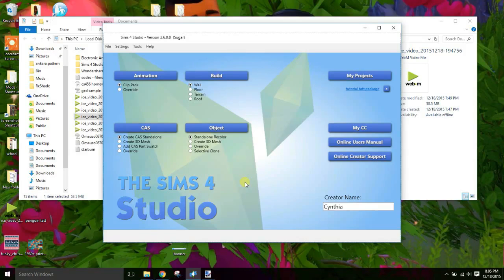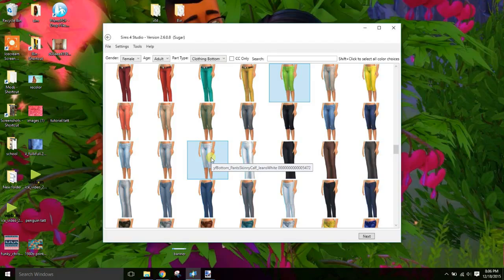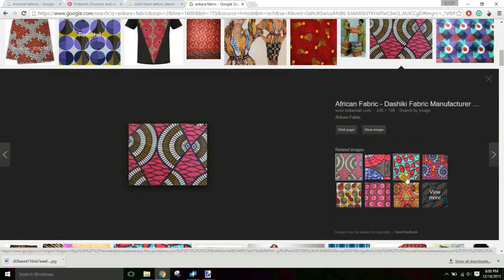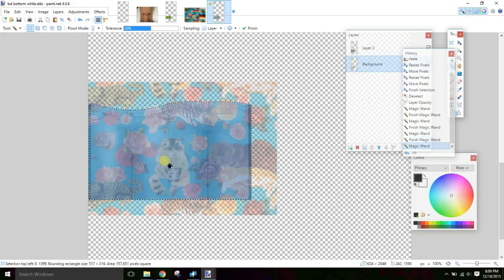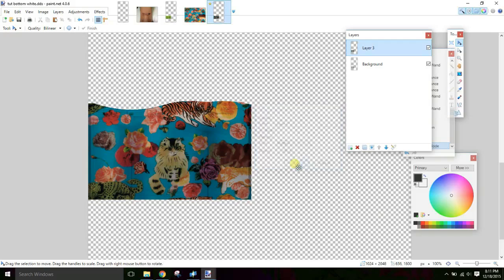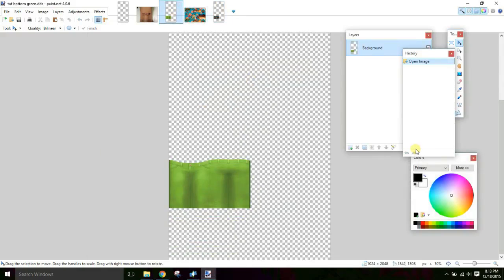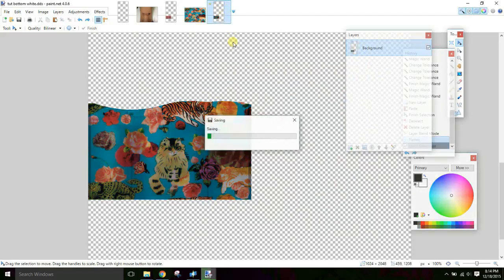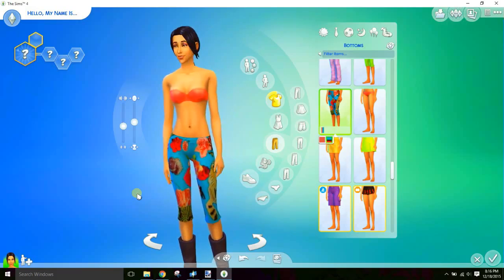THE SIMS 4 EASY-PEASY RECOLORING TUTORIAL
Sorry the audio is low :( ..I'd advise you to use headphones.

This tutorial is to teach the basics of recoloring clothing using paint.net and sims 4 studio. Hope it helps!